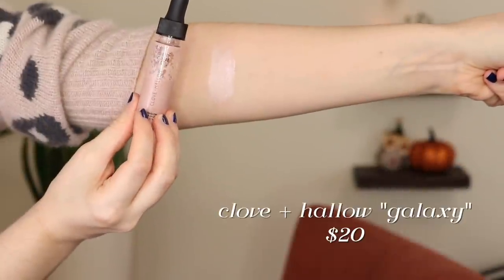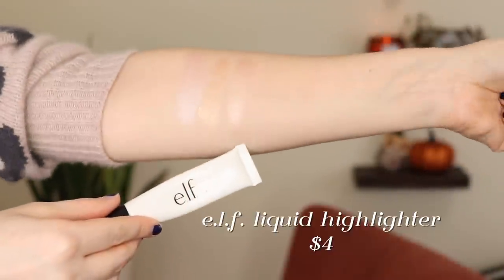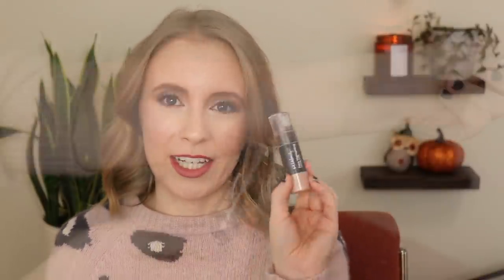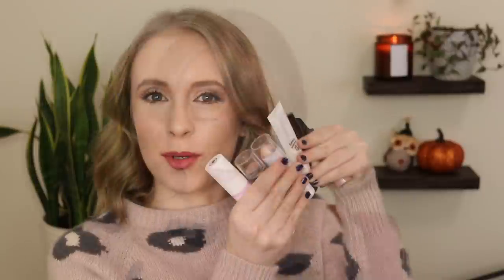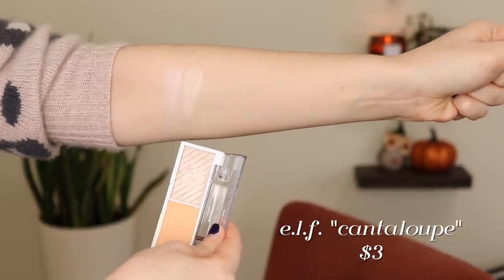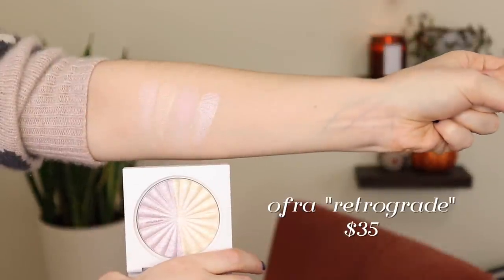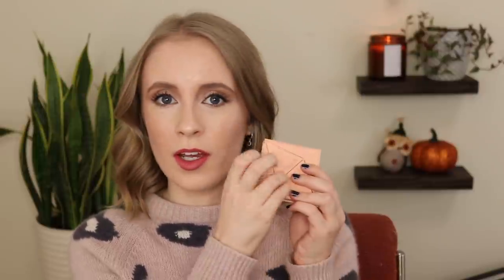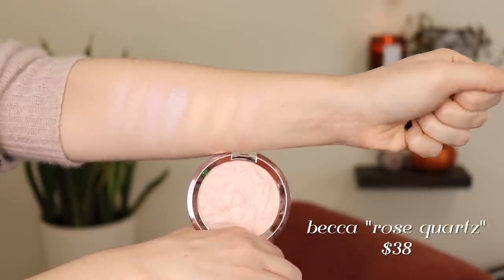RANKING ALL MY HIGHLIGHTERS | cream, liquid, & powder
For Vlogmas day 3 I'm continuing my ranking series with my highlighter collection! I'm ranking all my cream/liquid and powder highlighters from worst to best.

(listed out of order!)

⊛ jordana glow n go in pearl glow ($4.99)

⊛ Eyeshadow: Urban Decay Naked Reloaded & Wet n Wild Walking on Eggshells
⊛ Lips: Urban Decay Manic & Red Apple Beachside
⊛ Nails: Wet n Wild Navy Intelligence
⊛ Sweater: thrifted
⊛ Earrings: Ana Luisa

**Please do NOT feel pressured to tip me! Your viewership already means the WORLD to me so only do so if you feel inclined and are financially able! All tips go directly back into my channel. THANK YOU! ❤️

A B O U T  M E:

My name is Sarah and I'm a twenty-something living in Georgia, USA. This channel is all about beauty and mindful consumerism.

This video is not sponsored and all opinions are my own. Any products received in PR are marked (PR). If you choose to use those links, I appreciate your support!